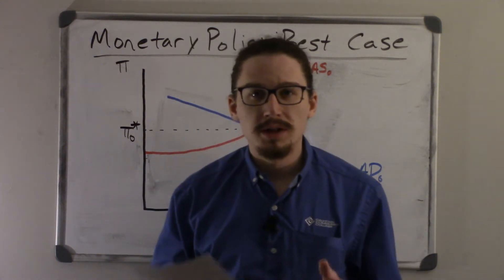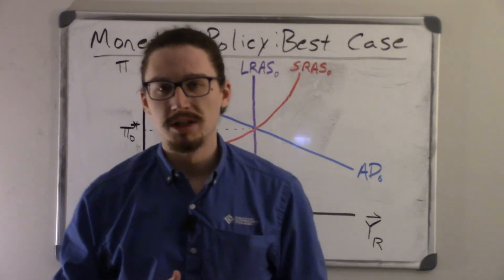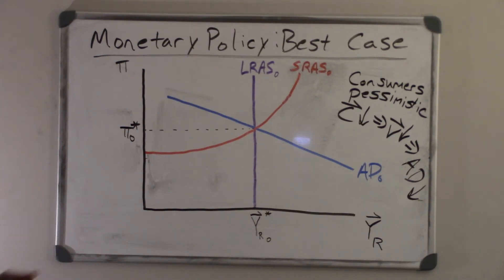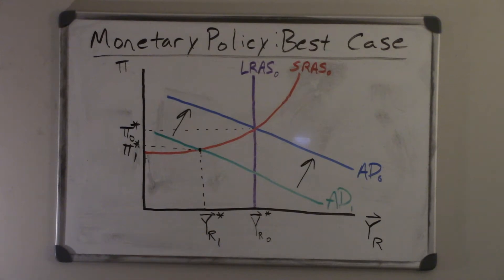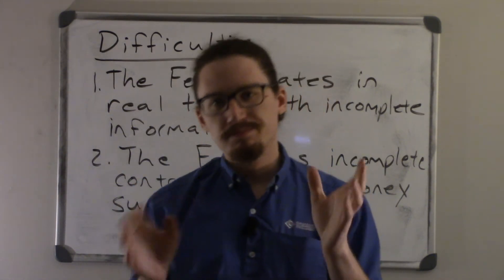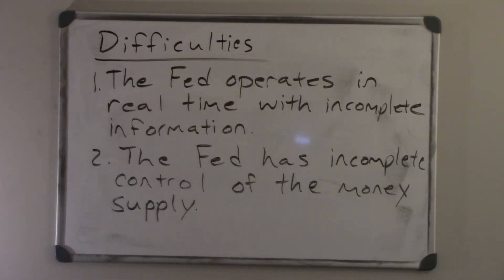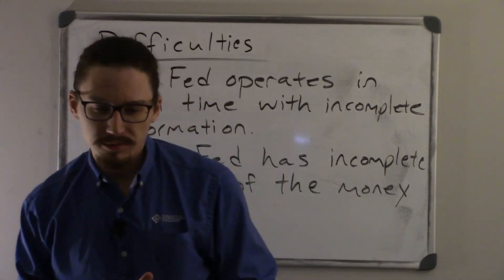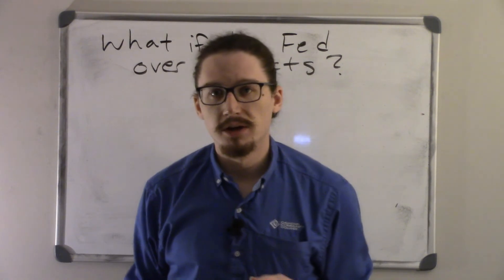Chapter 35 - Monetary Policy - Best Case and Complications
This video shows the best case for monetary policy (a negative shock to AD), and discusses some of the things that complicate the use of monetary policy.